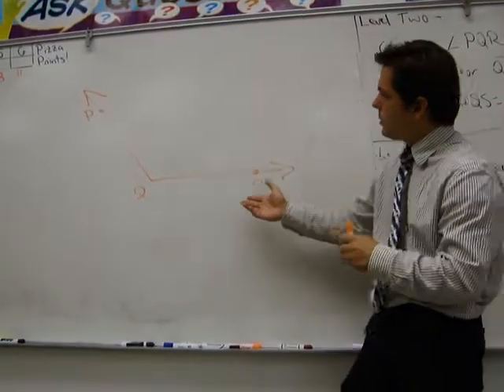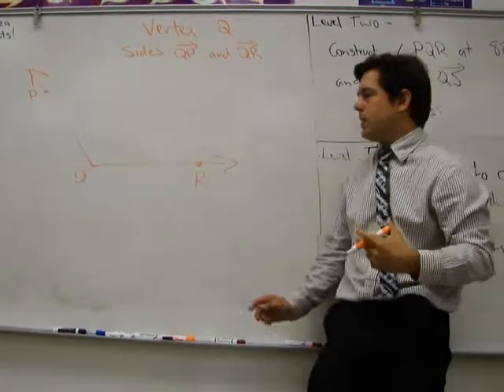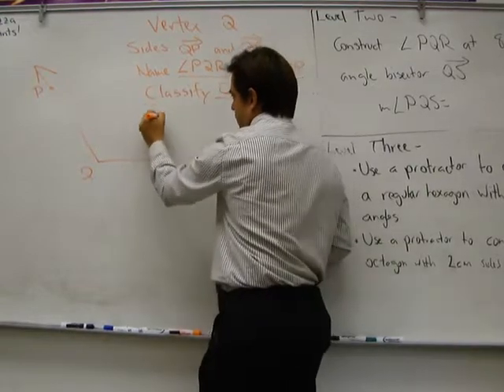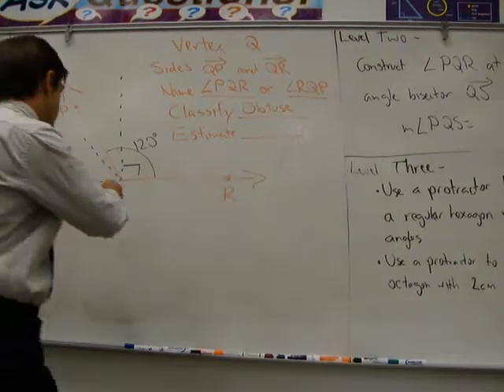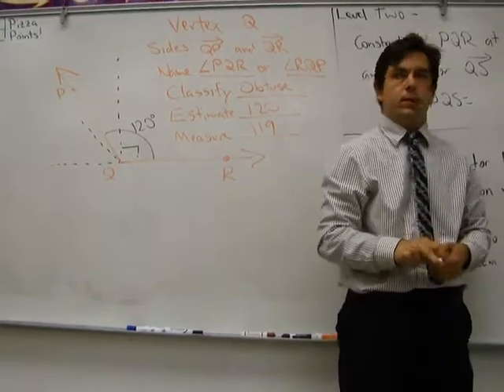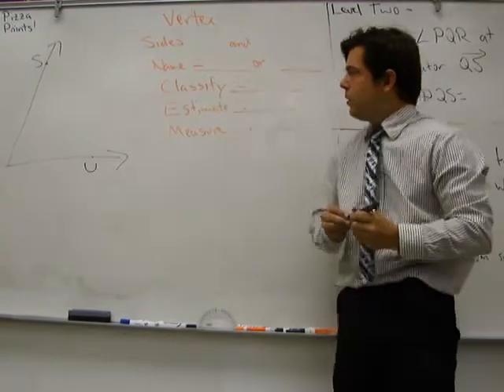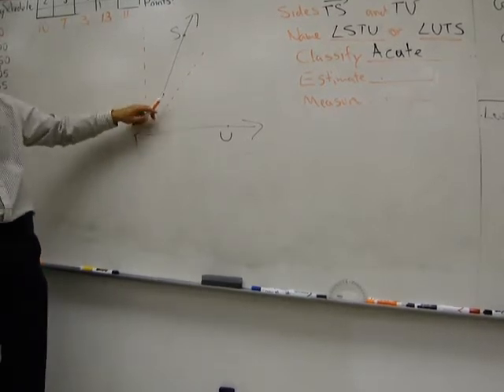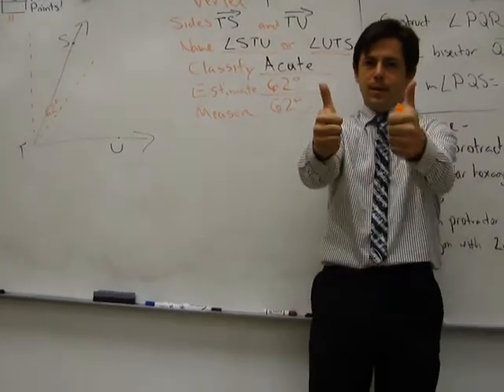Intro to Angles- Level One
Level One- Analyzing Angles is demonstrated